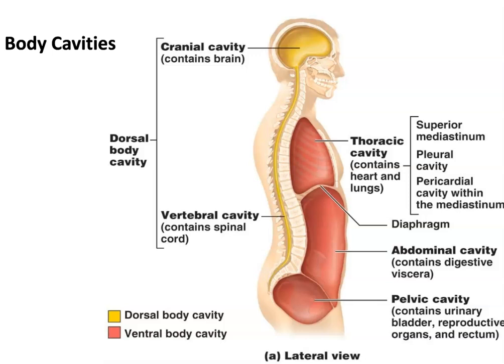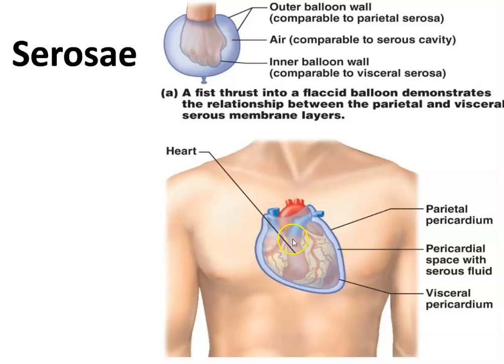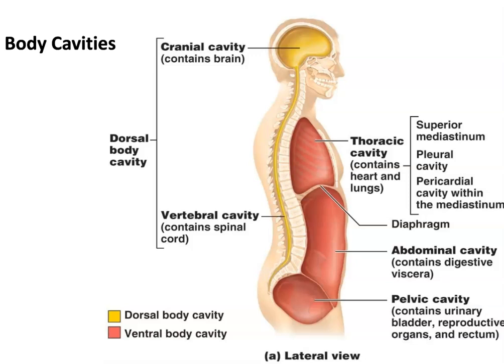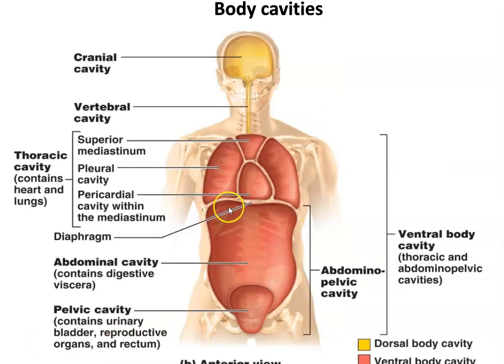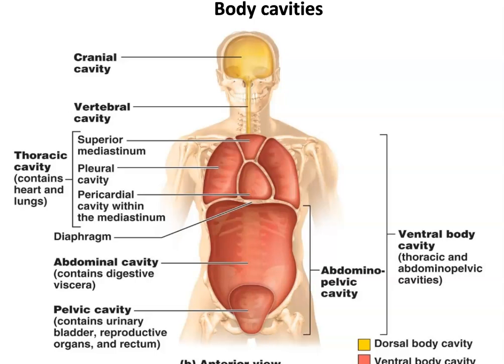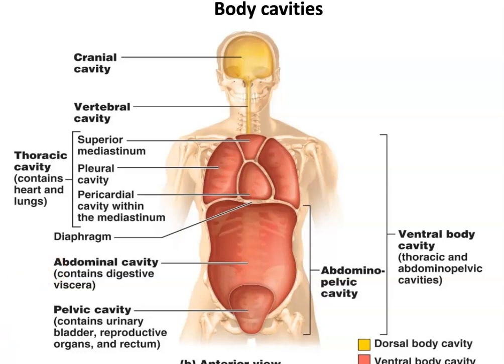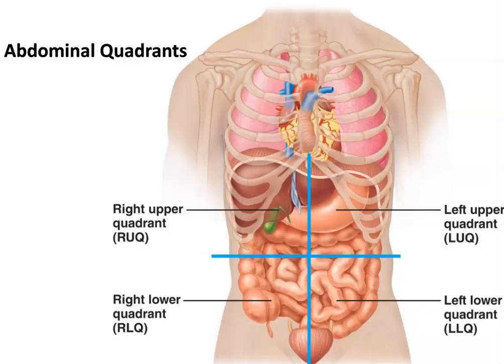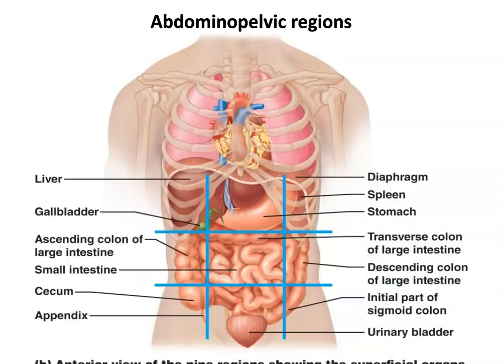Body cavities and membranes